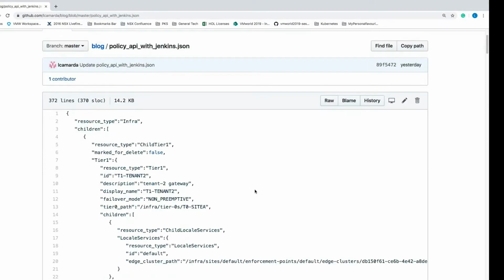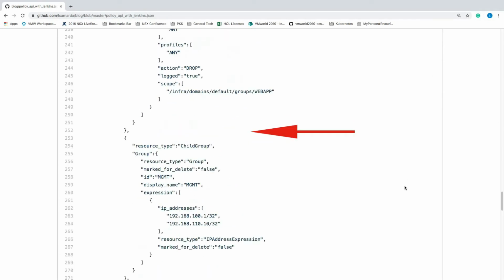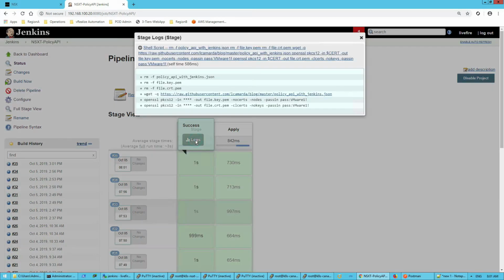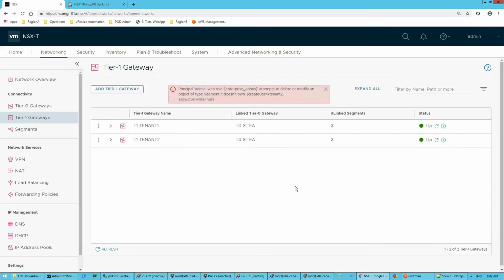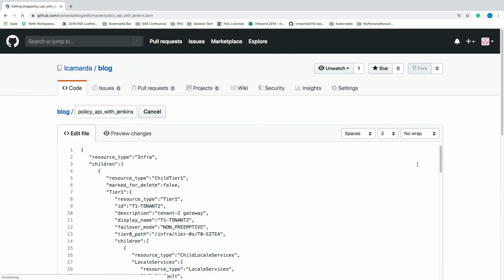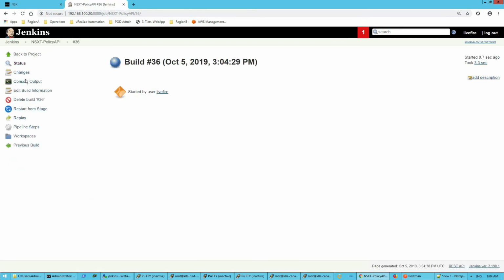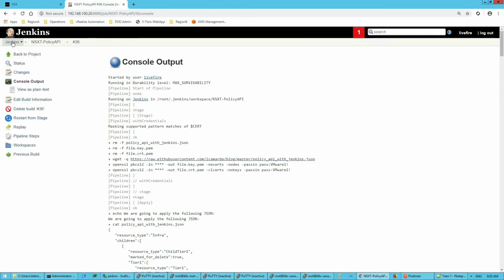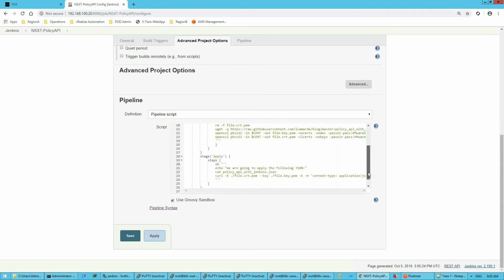NSX Policy Api with Git and Jenkins